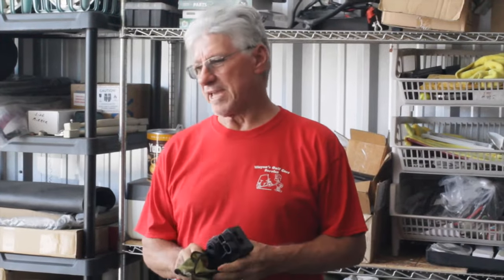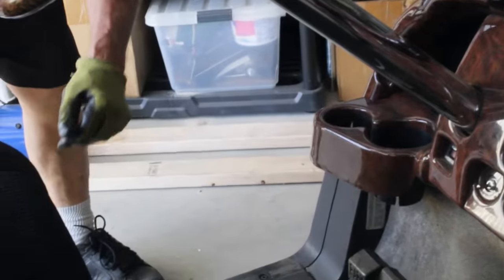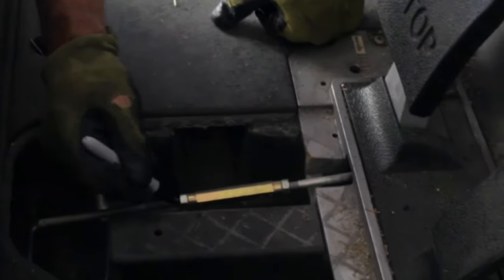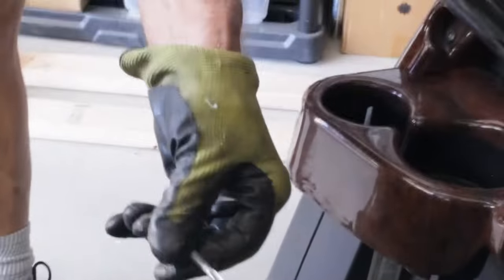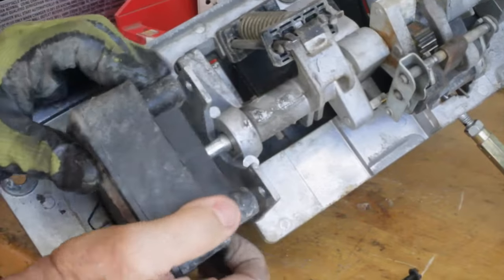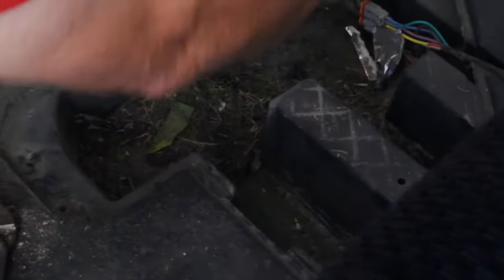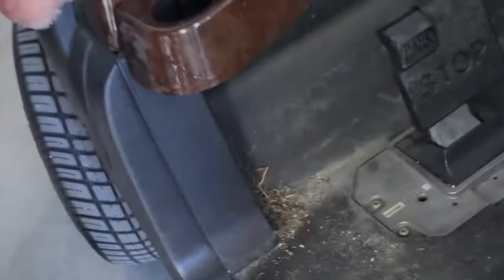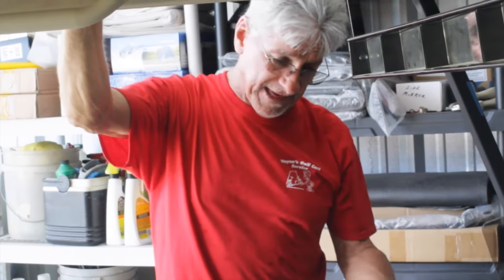How to install an MCOR (Motor Controller Output Regulator) on a Club Car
In this video I'm going to show you how to replace an MCOR step by step on a Club Car Precedent golf cart.

Supplies:

2 - 1/2 In. N Wrenches
1- Permanent Marker
1- 5/16 Wrench or Socket
1 - T40 Tork Wrench
1 - T30 Tork Wrench
1 - Drill

Ebay Store: